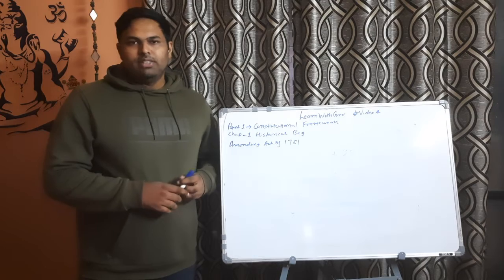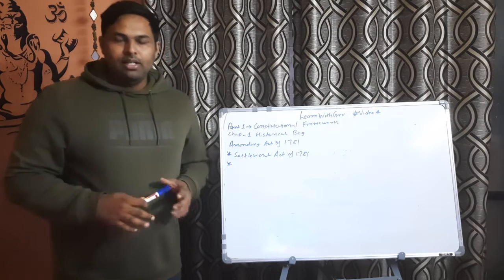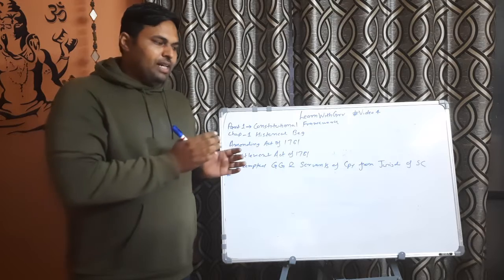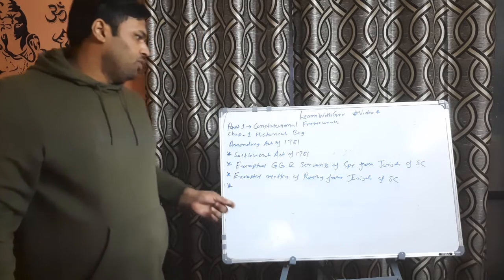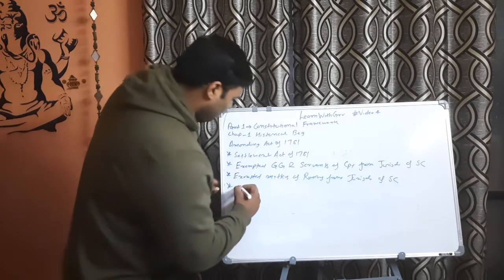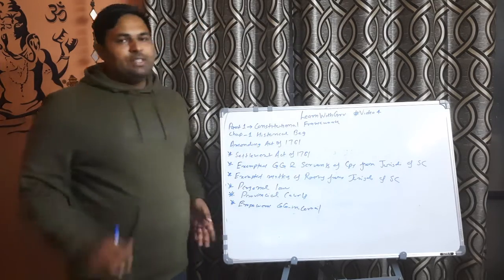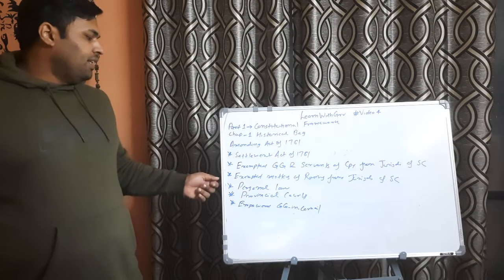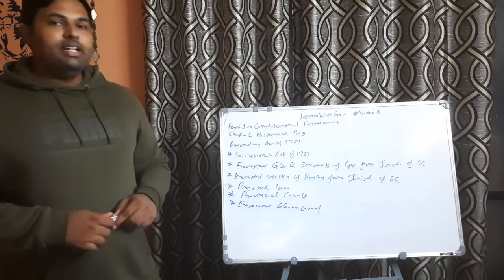Amending Act of 1781 | Indian Polity | UPSC | Pt -1 Constitutional Framework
Book Name : Indian Polity

Part 1 : Constitutional Framework

Chapter 1 : Historical Background

This video's topic: Amending Act of 1781

Team LearnWithGrv